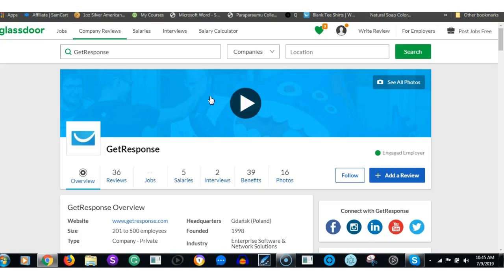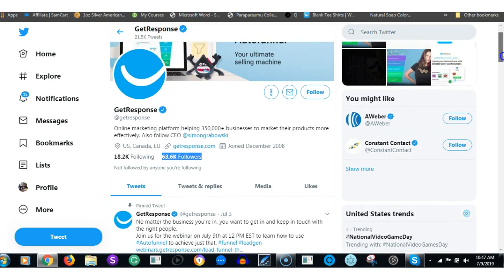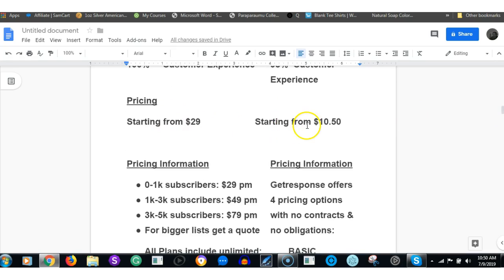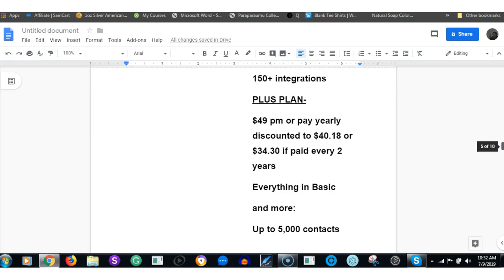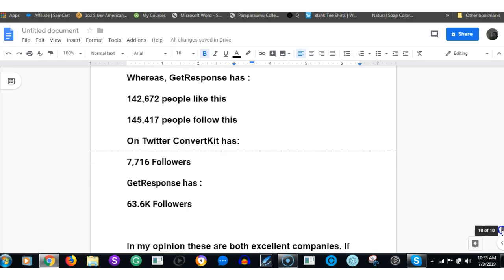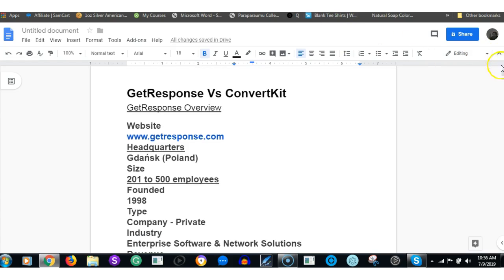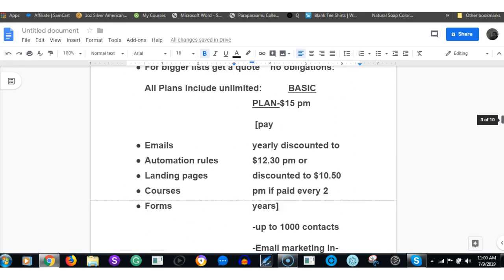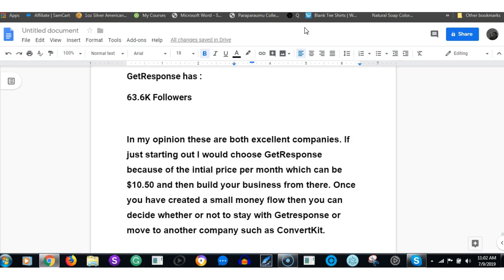GetResponse Vs ConvertKit Review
Work-At-Home Secrets & Scams is a digital workbook to help you figure out what home-based business opportunities are available, and includes exercises and additional resources to help you create your home-based side income. So in this video I compare two of the top email marketing sofware companies- GetResponse & ConvertKit.                                           Hey guys. No problem- buy them a cup of coffee instead:] Sign up to Ko-fi.com for FREE and put your URL on your website, social media , blog , YouTube etc. This seems like a brillant idea. Here is the link to my page where you can buy me a cup of coffee:] Don't forget to send a message with it if you want and I will give your website a shoutout if you want. Thank you guys. I really appreciate Here is a link to my blog Here is my link to this most amazing BitTube browser extention Get the BitTube extension and start getting paid for everything you do on the internet. Link all your YT channels, link all your social media accounts and much much more.        If you have any questions or want to make sure you receive notifications when I upload etc because Im shadow shadow banned email me : Here is the link to my Ebook "The Top 5 Health Tips of All Time?" Here is the link to creating an email list, landing pages, and autoresponders etc What is TubeBuddy? If you have a Youtube channel you need the TubeBuddy Chrome extension. TubeBuddy is an absolute powerhouse tool that will help you manage, optimize, and grow your YouTube channel.
It’s called TubeBuddy, and it’s packed with countless powerful features that will enable you to get more out of YouTube. And one of the best parts is that all of these features are available inside your normal YouTube interface.                  Here is the link to Harsh Agrawal's great informative article Thankyou Harsh.                                 If you want access to all the tools that will help you to produce fantastic videos that will quickly grow your subscription numbers and grow your YouTube channel then you want TubeBuddy. Not only does TubeBuddy help you with all their tools if you join their affiliate program you can get RECURRING commissions each and every month for as long as the person that bought a package with your link continues to use TubeBuddy which will probably be years. Here is the link to the best Shungite in the world from Russia
Here is the link for Earthing Please help me by supporting my etsy store
Bitcoin:1NmS6jorGMcK1ExArskCcNQUbMhEXdLVzi
Ethereum:0x43b2e358aec8a09bcb0dac883a6e7794715bb220
Electroneum: etnk8dJZU3cZSAMiKf7rGuE7jVGQsRAiEPpbVM8CkiDEKMTSm5WeJGUZRfnQggqAYZagKwYiV3vWU35QfCndp1tU8xz7dYfS8N
Litecoin:LPTaNBrGZ2pvrnQUcYnmLXJd65Ho8WbTJv
It shouldn’t take long to learn Check out my review blog/